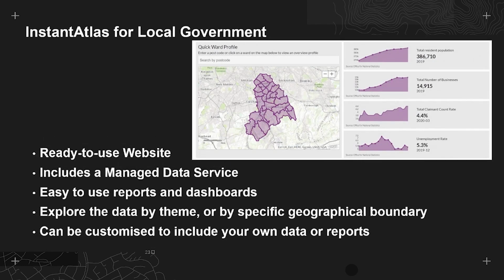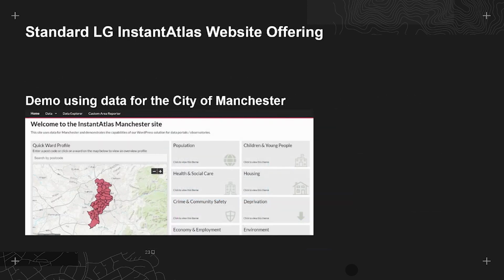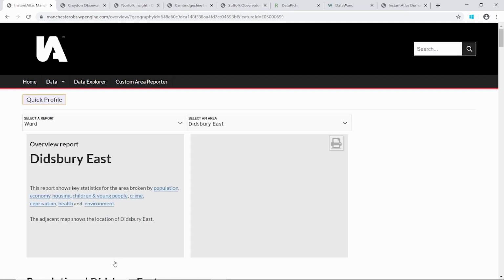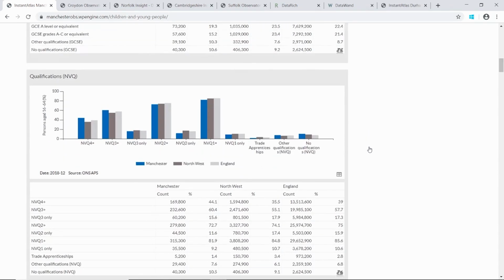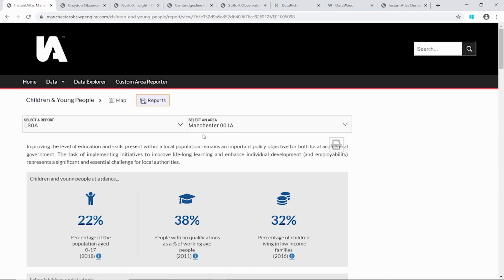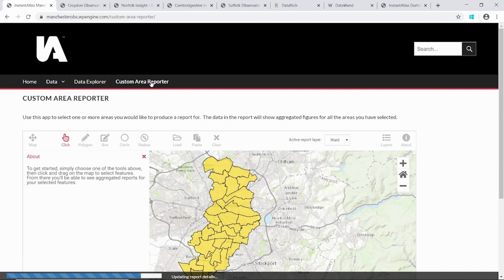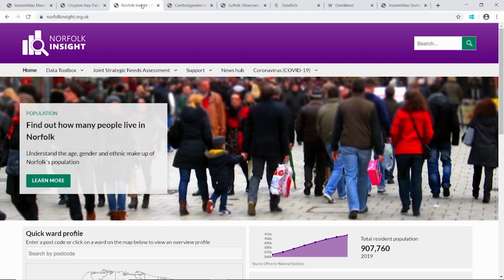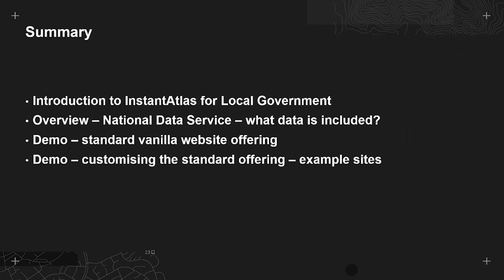Simplifying KPI Reporting in Local Government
The InstantAtlas product suite has transferred from GeoWise to Esri UK and we can now offer a package of data and products specific to KPI reporting in Local Government. Understanding this data enables more informed resource allocation. Find out what data is included, view our standard website offering and consider what data you might want to add to this yourself.

Speakers: Claire Inkpen